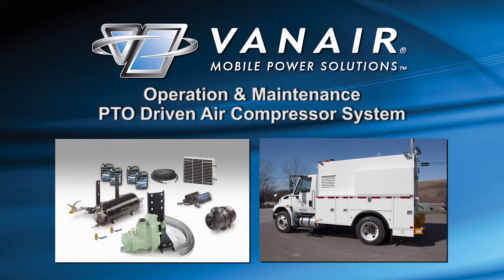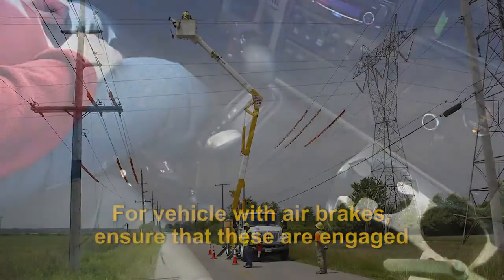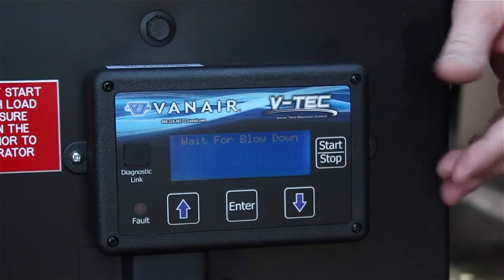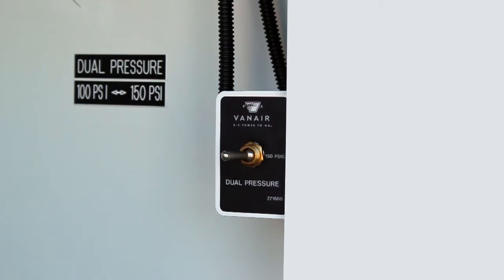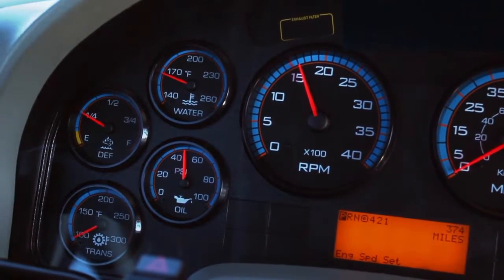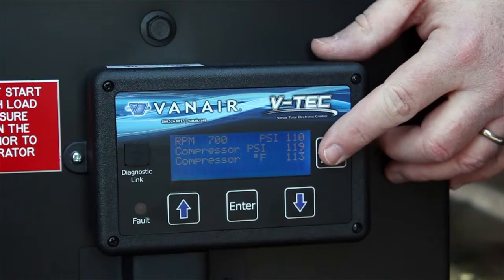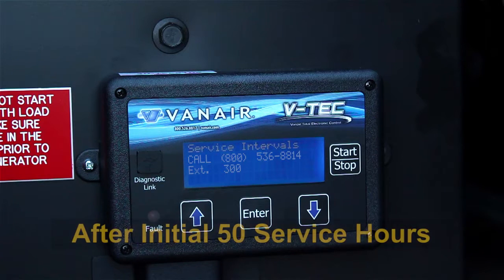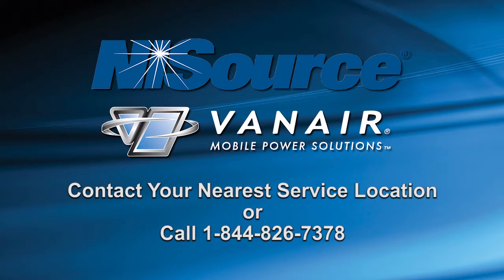Vanair® PTO Shaft Driven Air Compressor Operation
View our training tool on basic operation and maintenance of your air compressor on the Vanair® PTO Shaft Driven Underdeck Air Compressor System. Rely on Vanair’s line of powerful, compact, truck-mounted underdeck PTO shaft driven air compressors. At half the cost of tow-behinds, our compressors deliver a powerful 60 – 1000 CFM of air combined with features and benefits that blow away the competition.